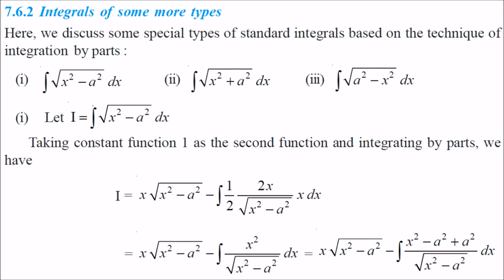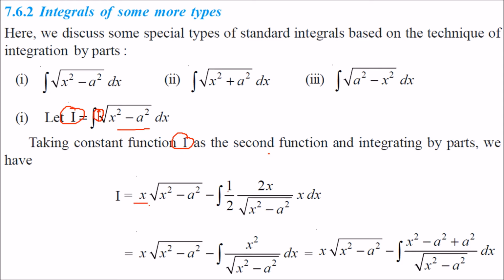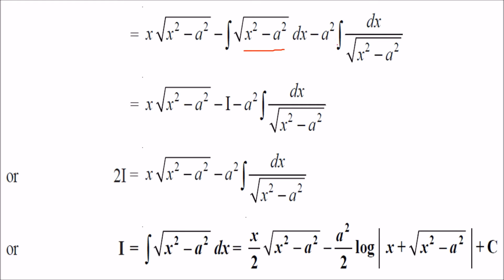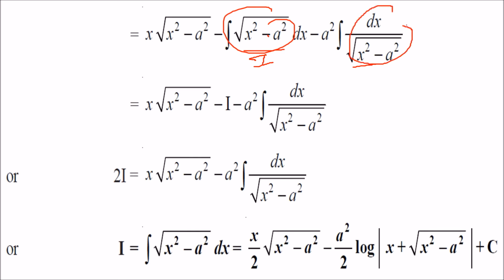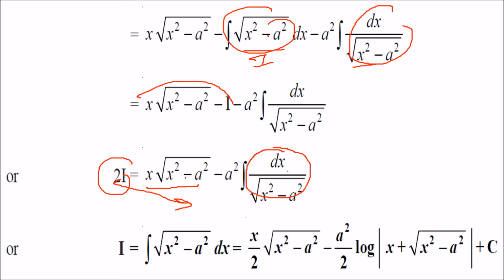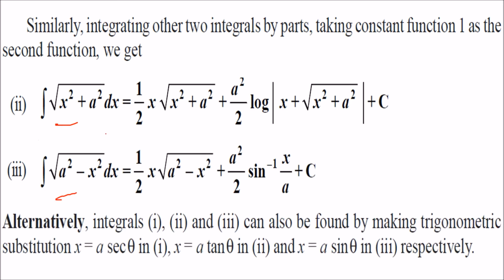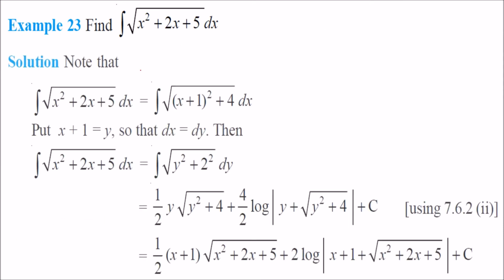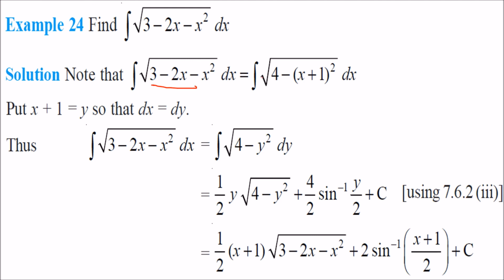INTEGRALS OF SOME MORE TYPES